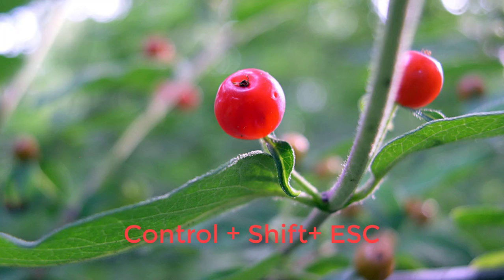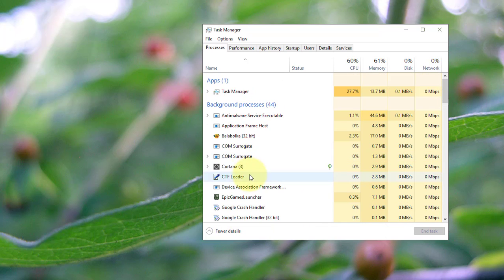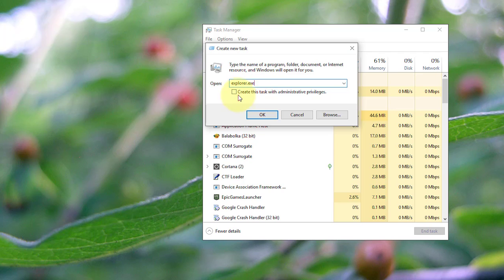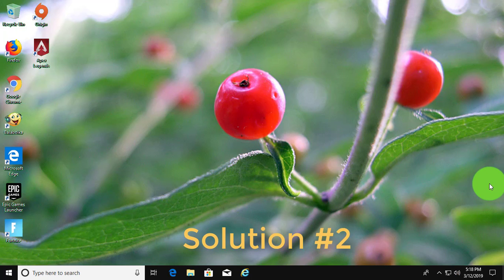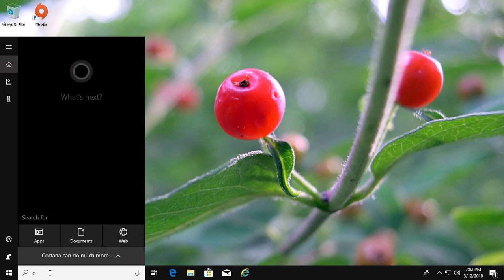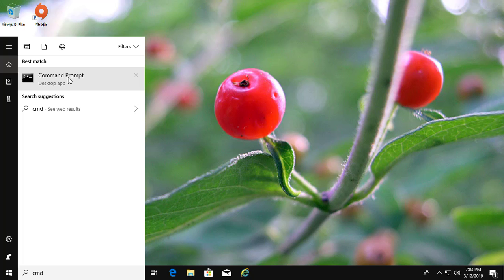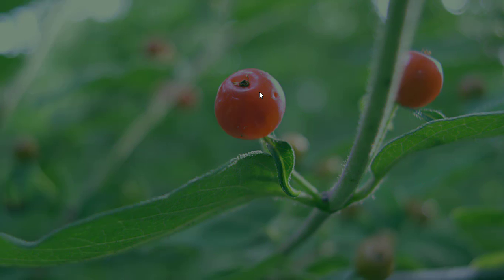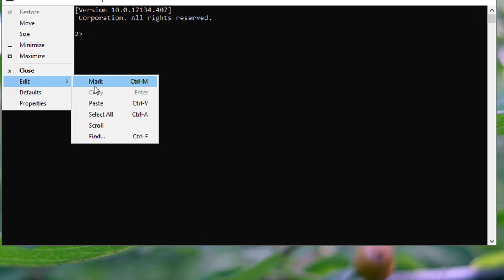Fix: Unable to click on desktop icons in Windows 10 or Desktop items not opening [2 Solutions]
This Tutorial helps to Fix: Unable to click on desktop icons in Windows 10 or Desktop items not opening [2 Solutions]

Command